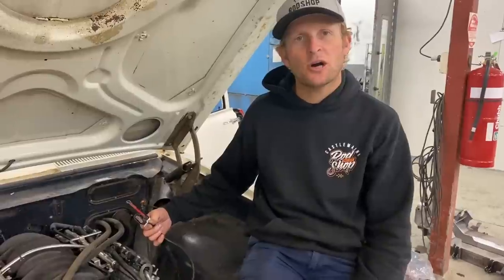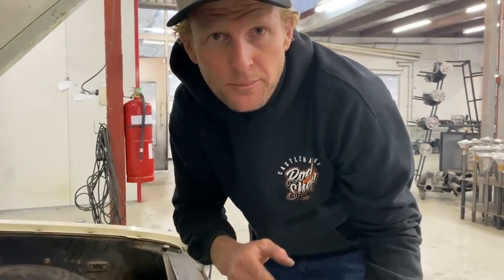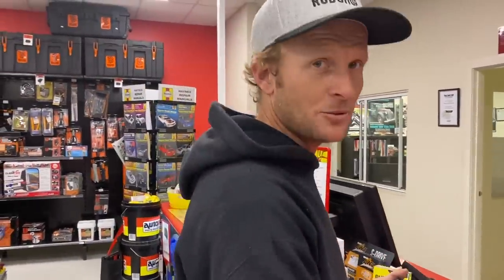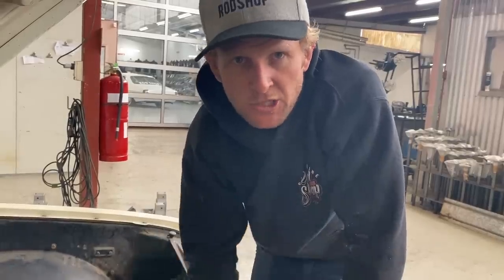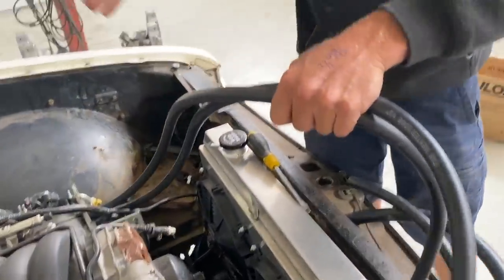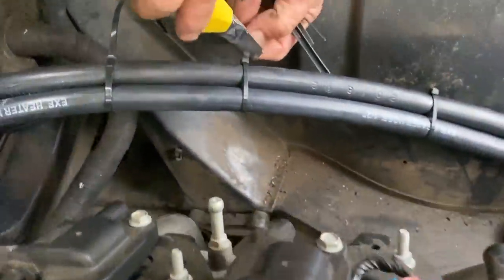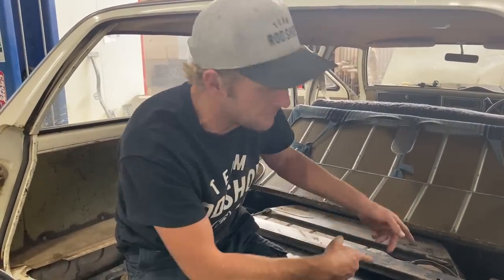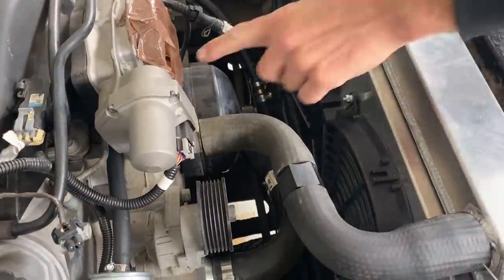How to LS swap a HK HT HG Holden station wagon build EP 7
This is the seventh episode of our latest build on Marc's HT Holden station wagon, this episode, show you how to fit the wiring and fuel system as well as fixing a mistake that we made in the previous episode.